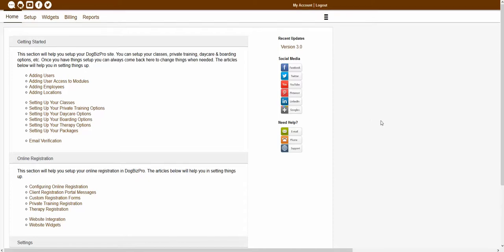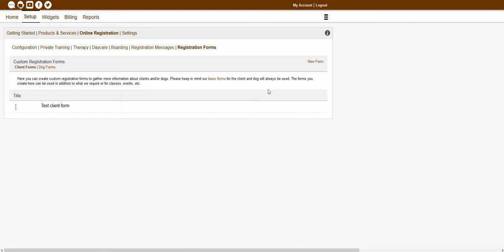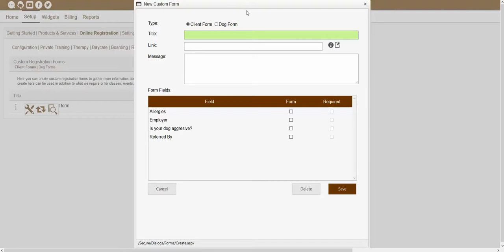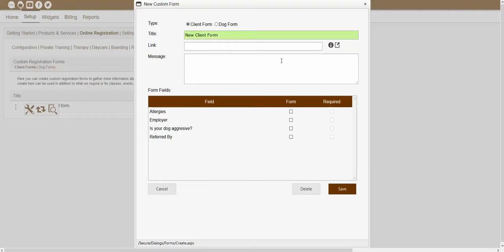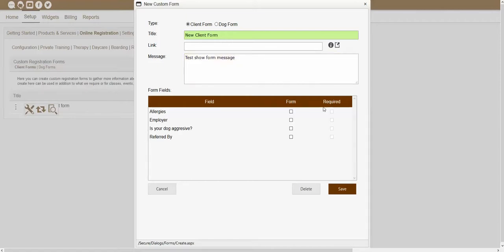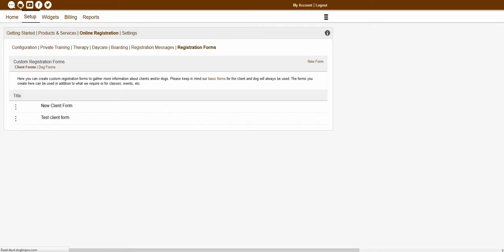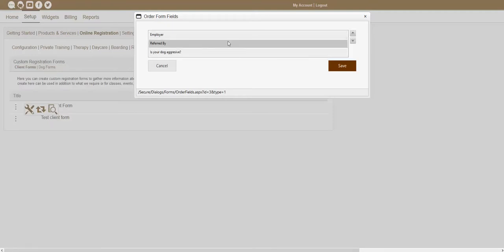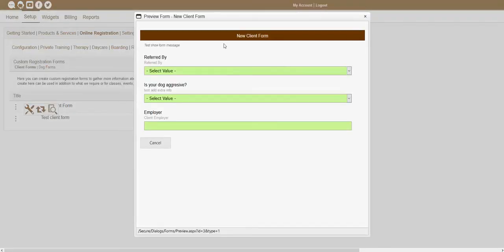DBP v3.0 - Creating a New Custom Registration Form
This video will walk you through creating a new custom registration for inside of DogBizPro